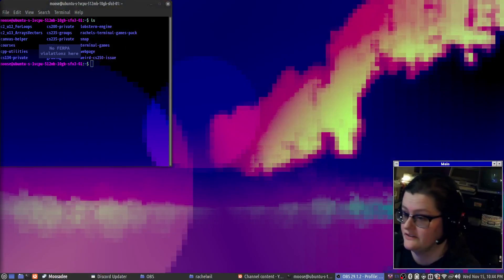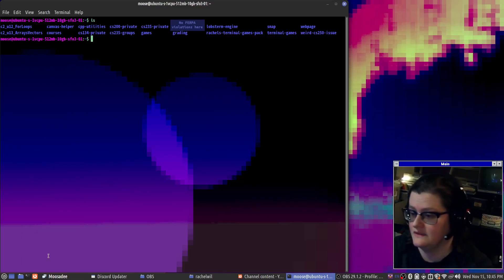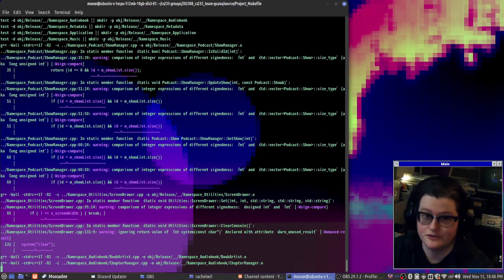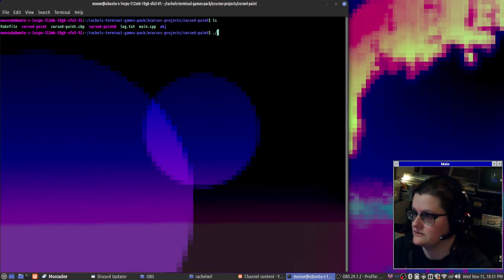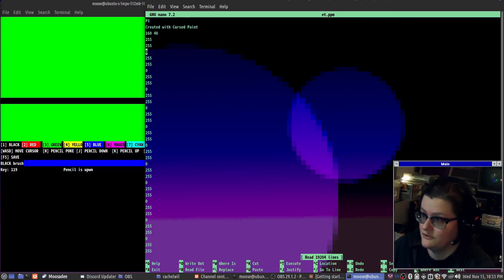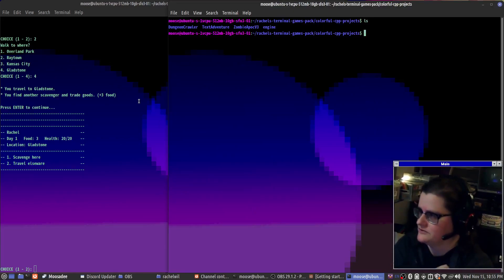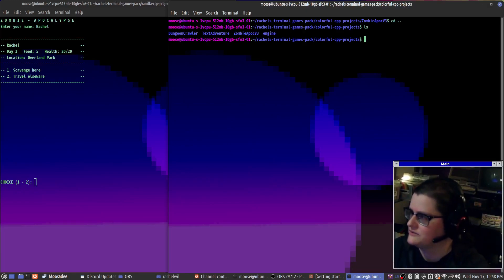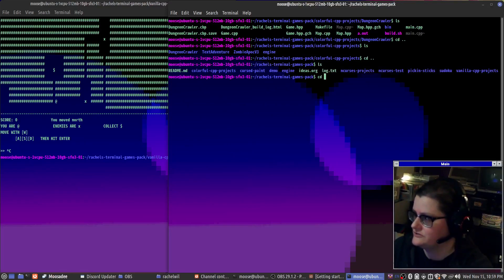Preview of my latest C++ terminal game projects 😏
Will be building this out and doing a video on it sooner or later

// MOOS-A-DEE STUFF
// ABOUT ME
// Rachel Wil Sha Singh (formerly Rachel Morris)
// 🧑‍🏫 Teacher 💻 Code Crocheter 🎮 Gamedev 🌻 Kansas City 🎨 Artist 🎹 Pianist
// Trying to make the world a better place through education and game development!